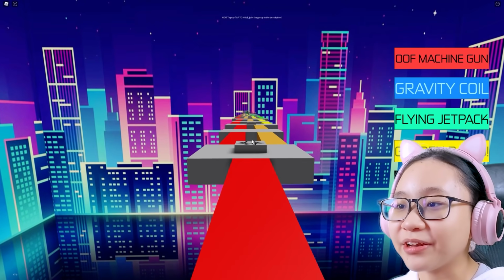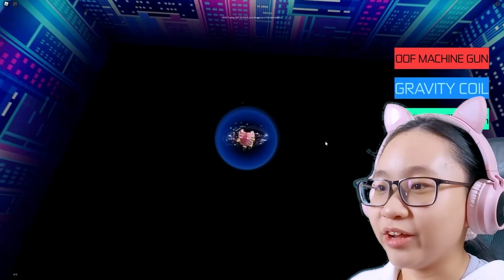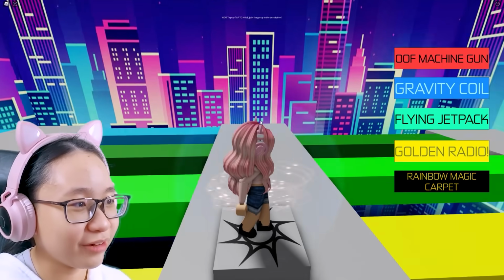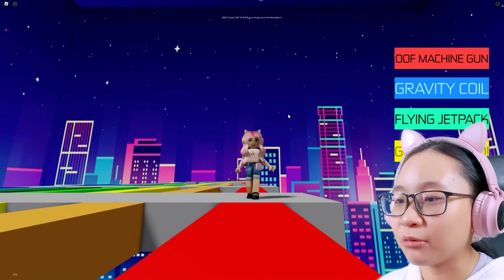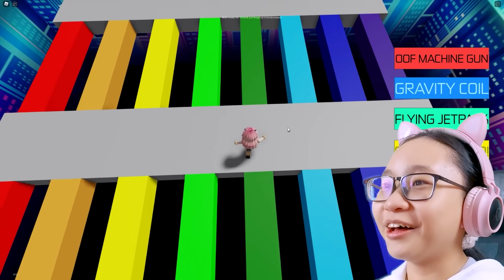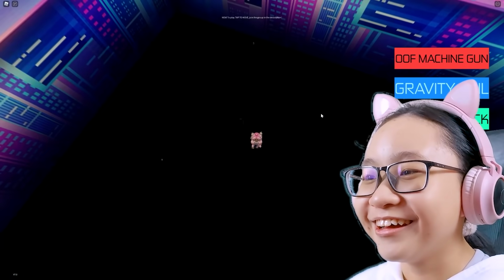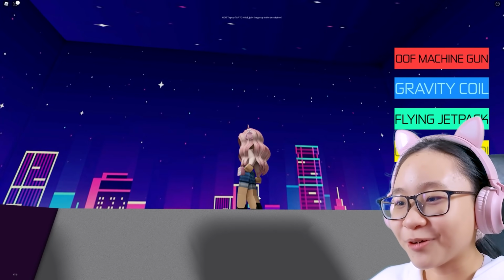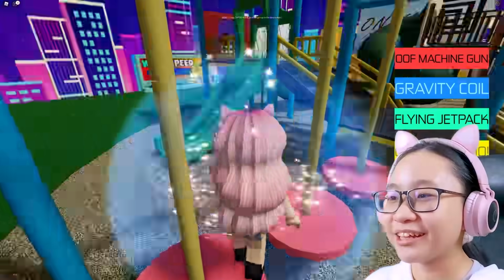Choose A Path Roblox - Which Path Should We Choose??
Music